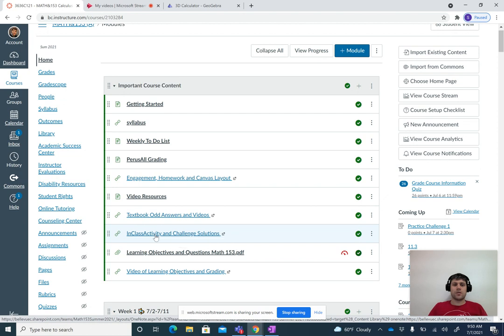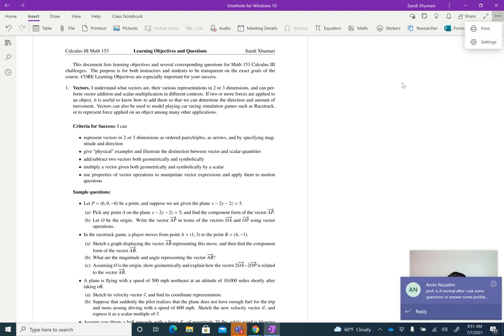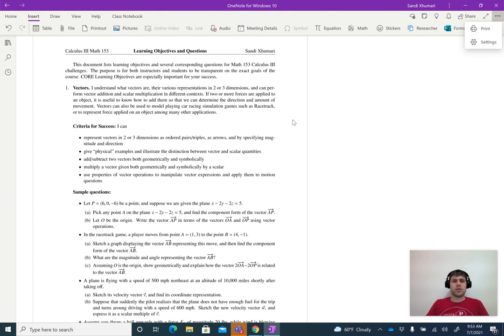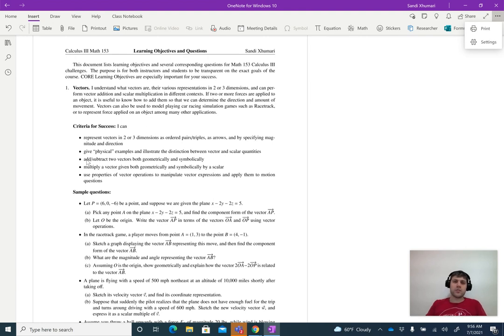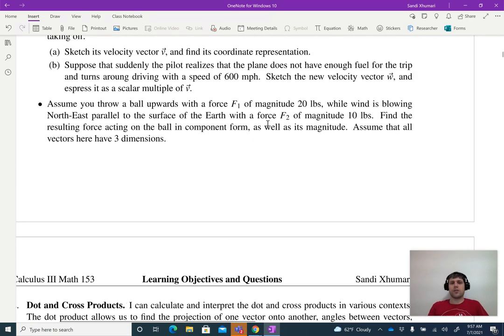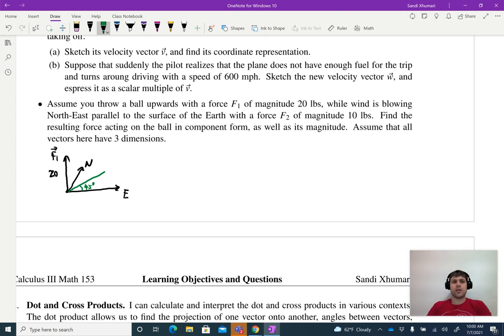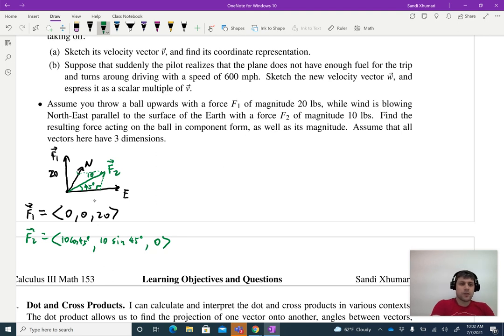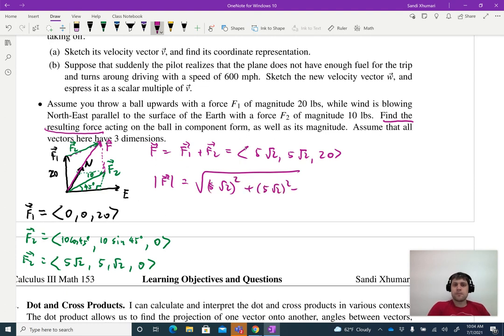Class Notebook and LO1